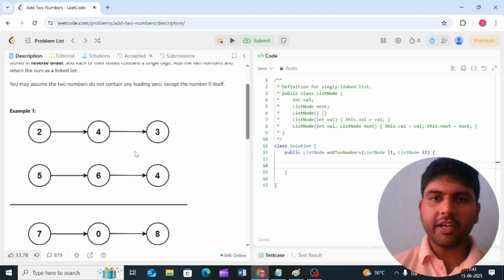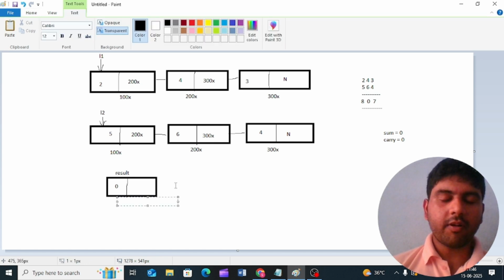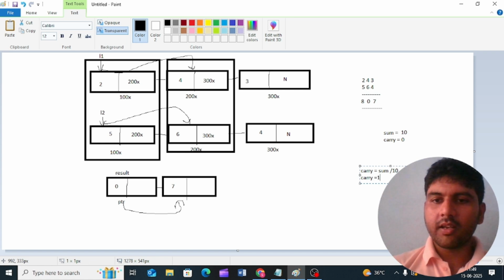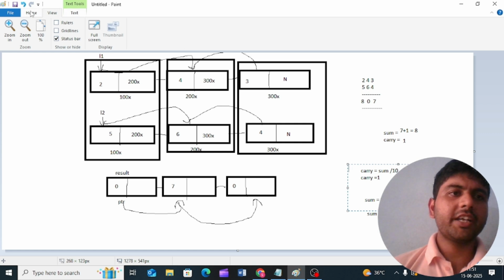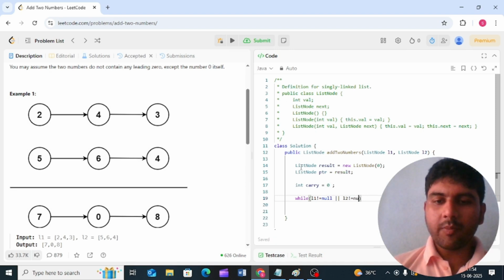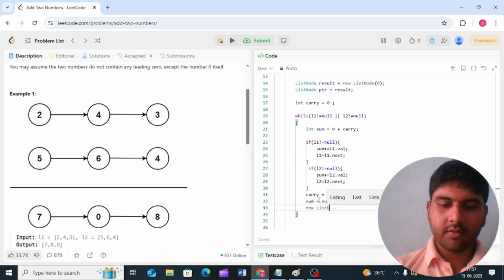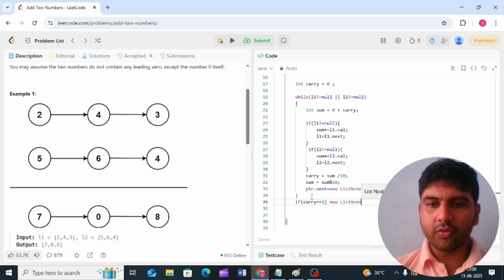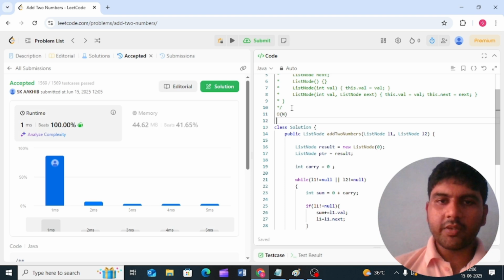Interview Experience for Freelance Project | Talk with Senior Technical Trainer Harsha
Hey everyone! I'm super excited to share my recent experience attending an interview with Senior Technical Trainer Harsha for a freelance project opportunity. In this video, I’ll talk about:

🔸 How I got the freelance opportunity
🔸 What the interview process was like
🔸 The role of a technical trainer in freelance hiring
🔸 Tips to prepare for freelance interviews
🔸 My takeaways and next steps in this journey

This video is for students, freshers, and aspiring freelancers who want to explore real-world opportunities and build confidence.

✨ If you're preparing for interviews or looking for freelance work, this might inspire and guide you!